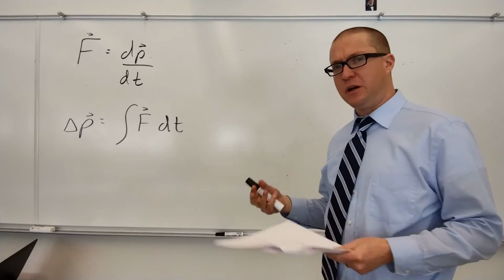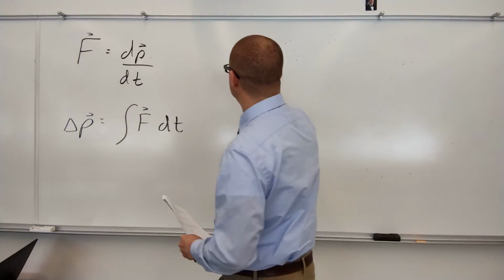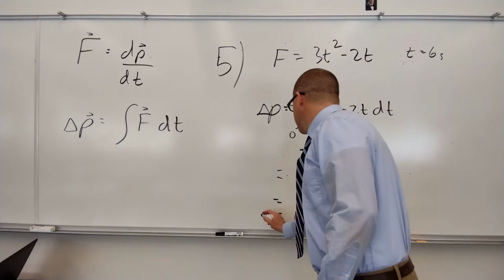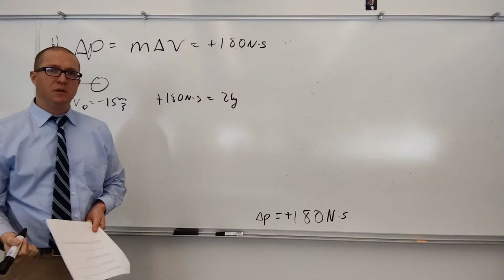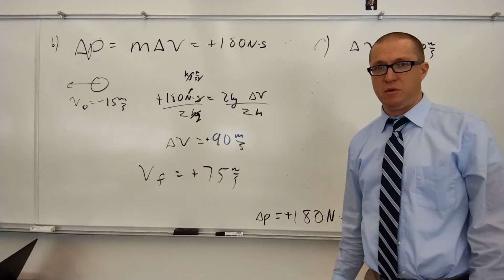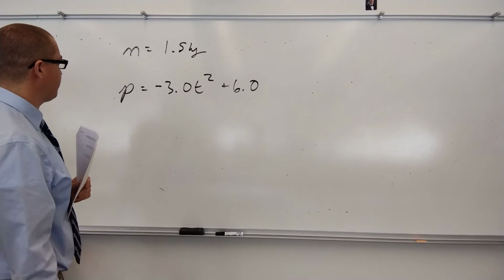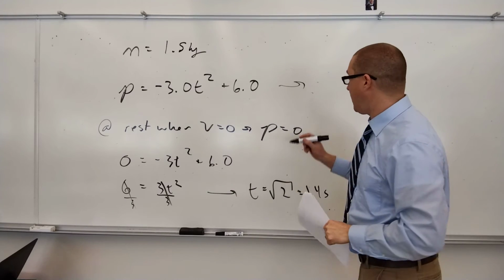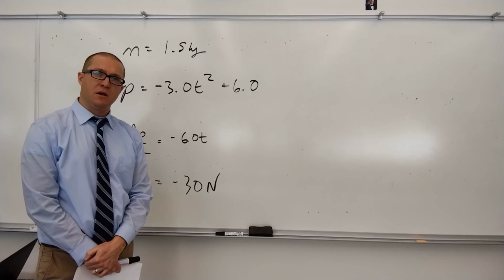AP Physics C - The Calc of Impulse Momentum - Problems 5 and 6